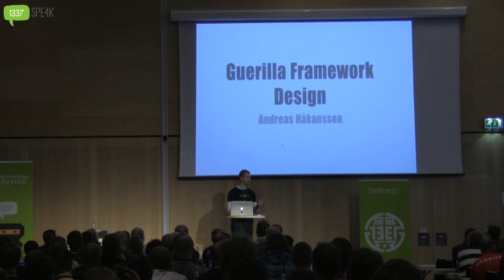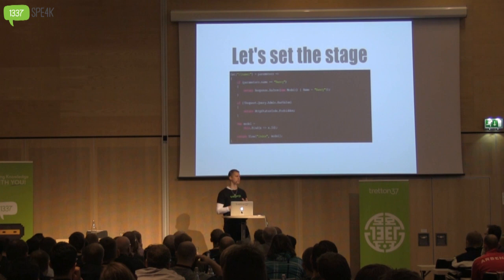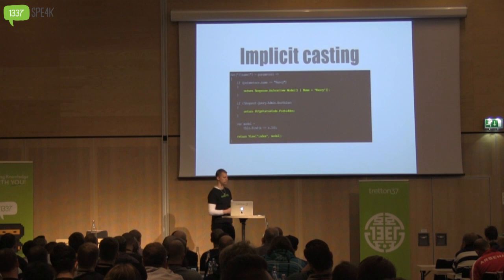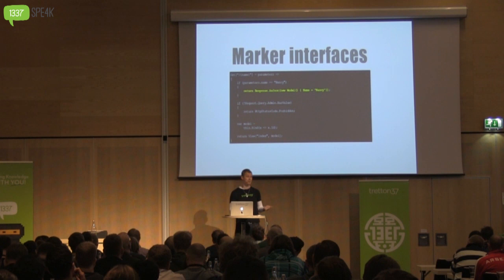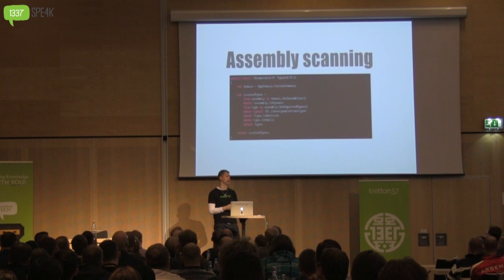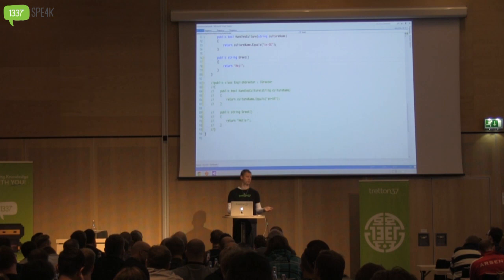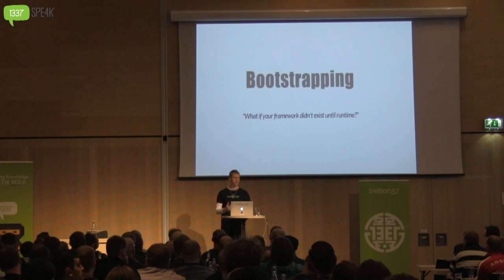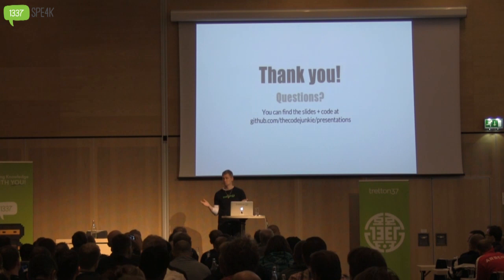Andreas Håkansson – Guerrilla Framework Design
Embark on an exploration with Andreas Håkansson as he unveils the art and strategy behind guerrilla framework design. Delve into the innovative techniques and unconventional approaches that can revolutionize how we think about and design frameworks.
For a deeper dive into his methodologies and insights, journey to tretton37.com.